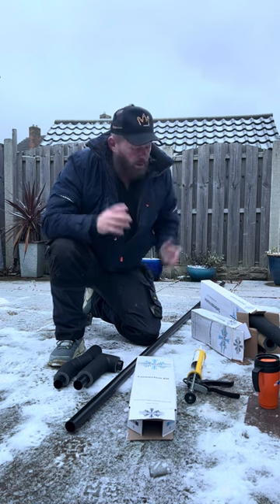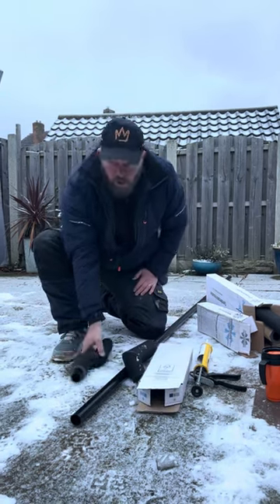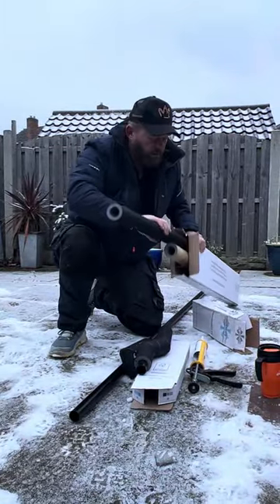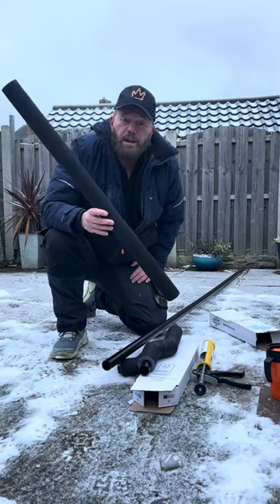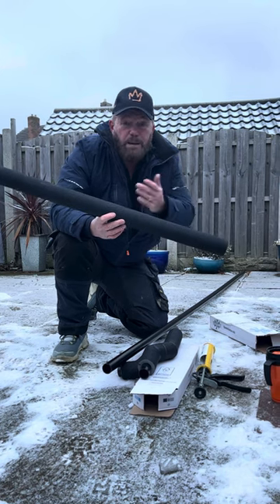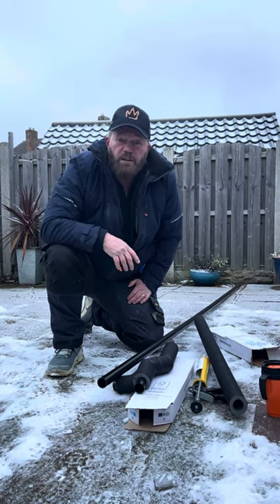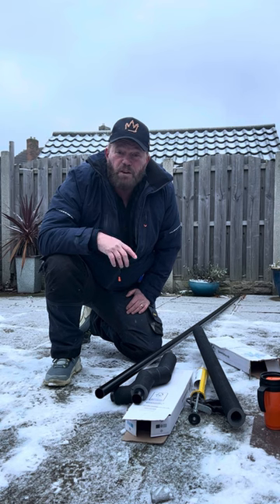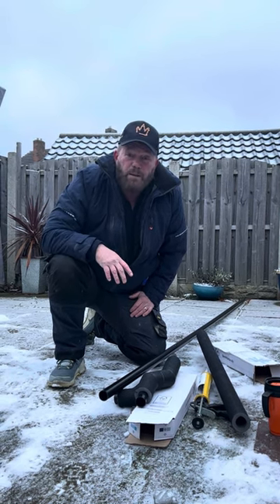Stop your condensate pipe from freezing